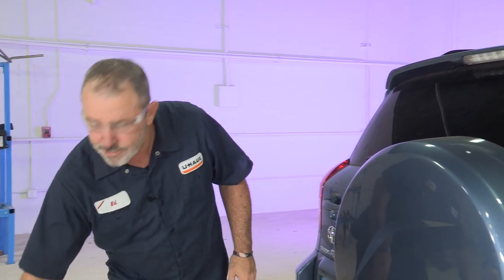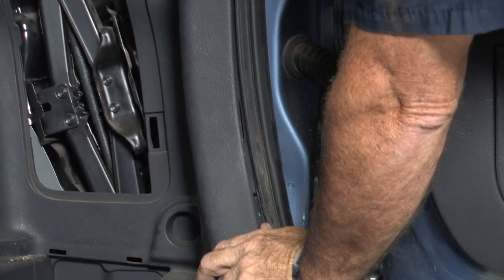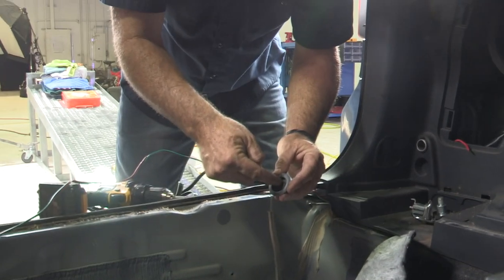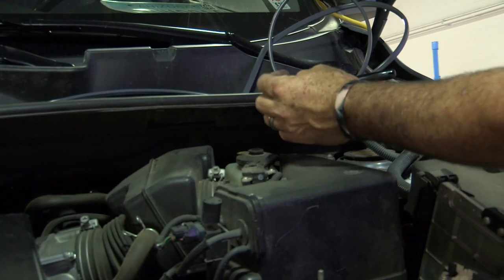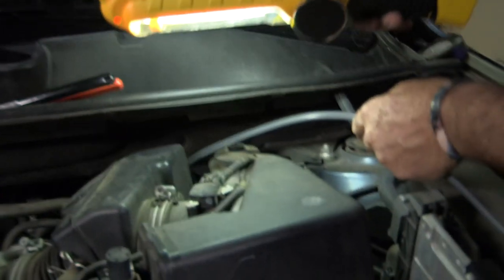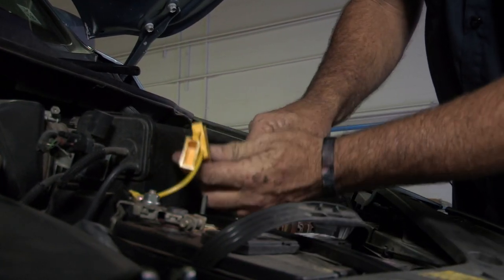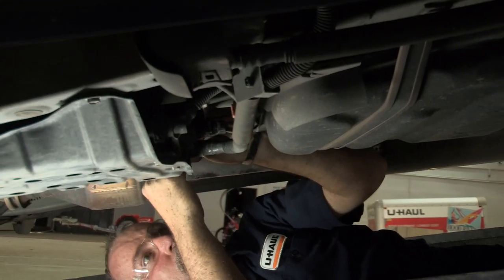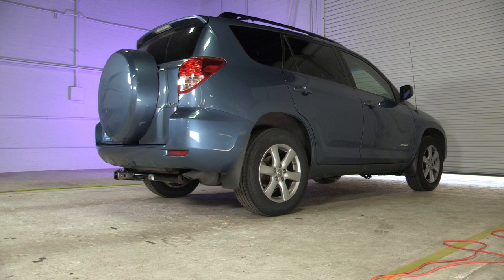2011 Toyota RAV4 Trailer Wiring Installation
This video covers the wiring harness installation for Tekonsha 118412 on a 2011 Toyota RAV4. Learn how to install the trailer wiring on your Toyota RAV4 from a U-Haul installation professional. With a few tools and our step-by-step instructions, you can complete the installation of Tekonsha 118412.

To purchase this wiring harness and other towing accessories for your 2011 Toyota RAV4, visit ¬¬

0:00 Intro

0:15 Tool List

0:23 Wire harness explanation

1:02 Remove cargo panels

4:23 Connect wiring harness

6:25 Connect power wire to harness

8:18 Reinstall cargo panels

9:54 Route power wire to battery

14:43 Connect power wire to battery

17:52 Testing towing harness

18:46 Use example

19:56 Zip tie excess wire

20:33 Placing connector under vehicle

22:17 Install connector bracket

23:51 Outro